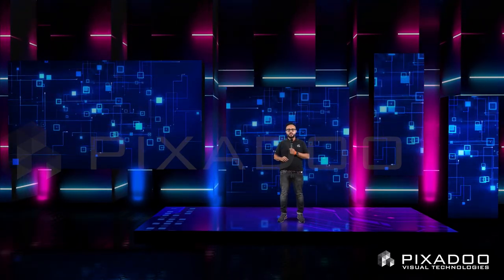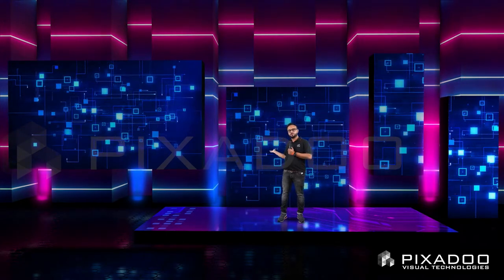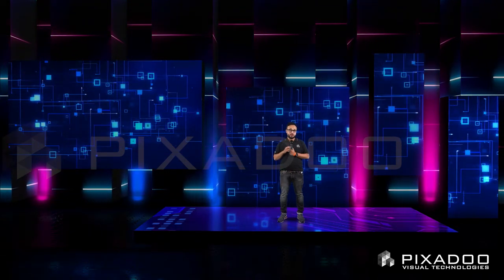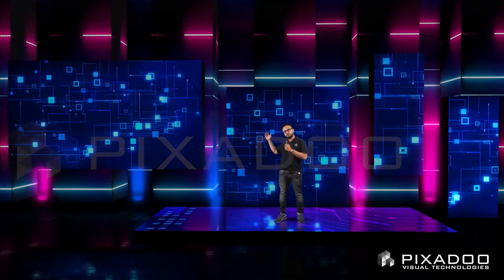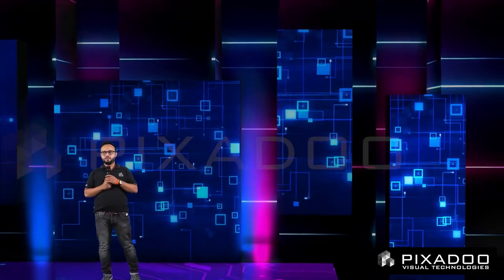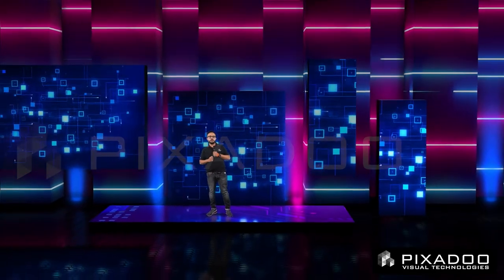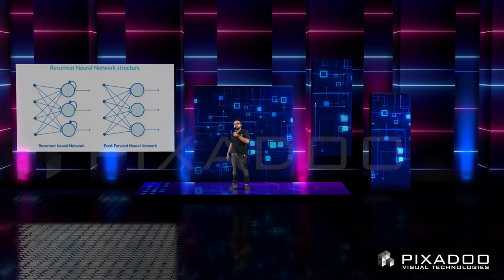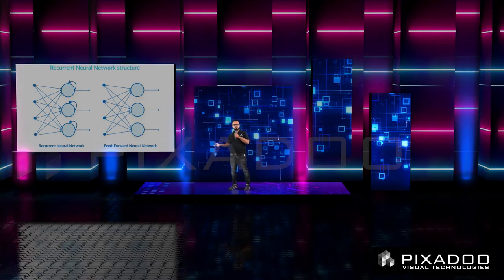Pixadoo Visual Technologies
New platform for your Virtual events.